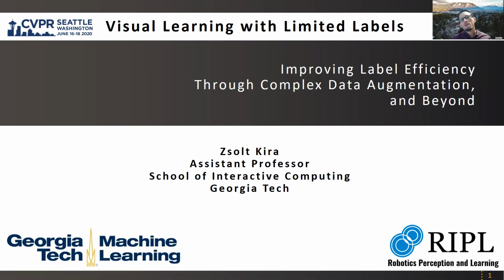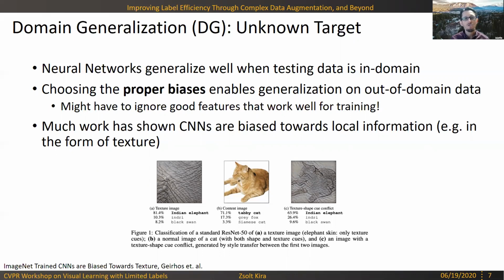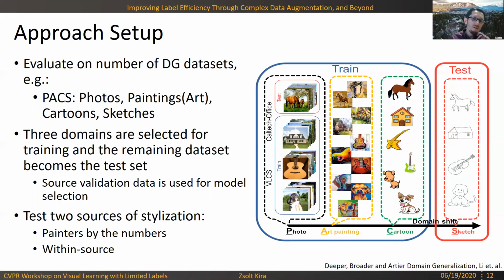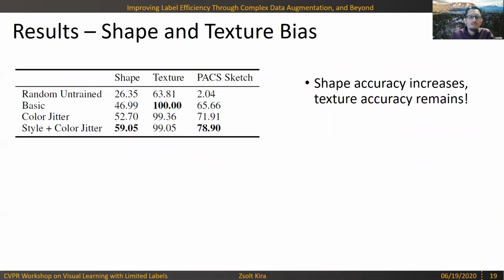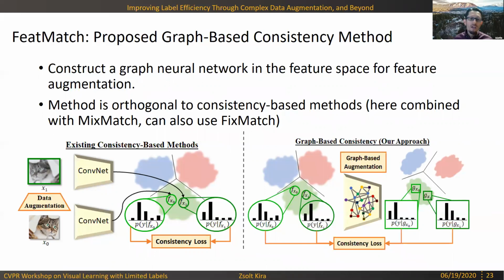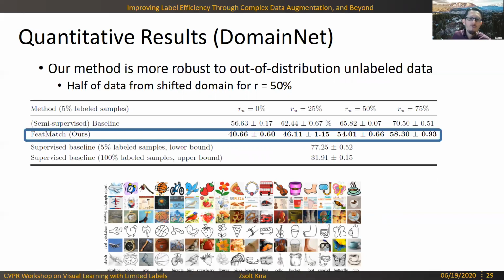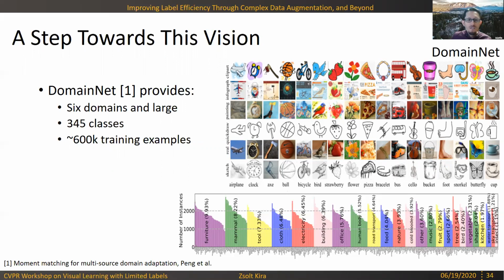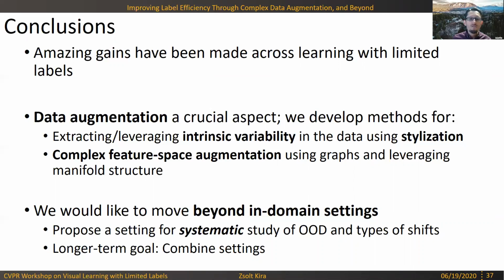Improving Label Efficiency Through Complex Data Augmentation, and Beyond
Talk at the CVPR 2020 Workshop on Learning with Limited Labels, focusing on our work on complex data augmentation, including: 1) Stylization for domain generalization and 2) Feature-based augmentation for semi-supervised learning.